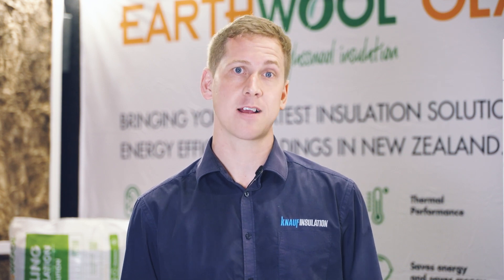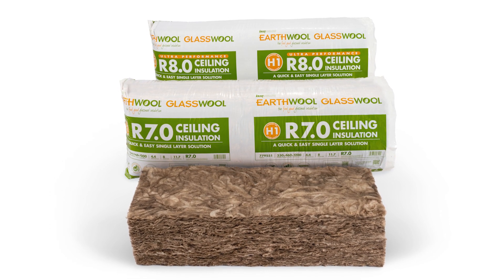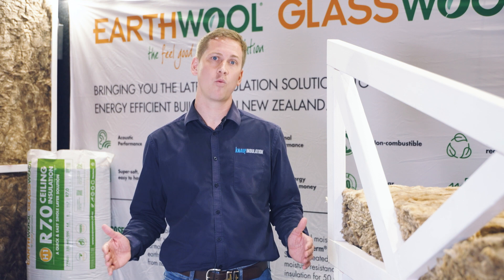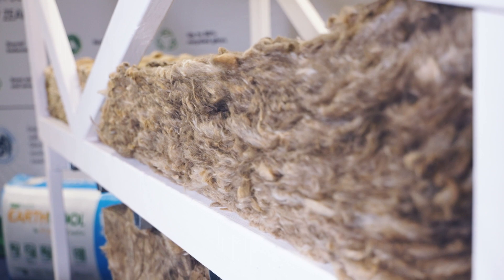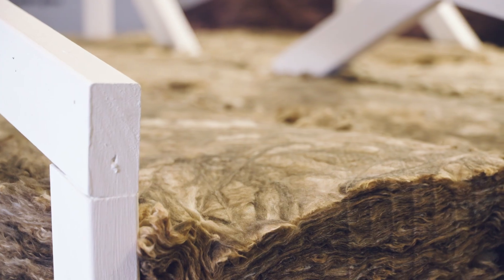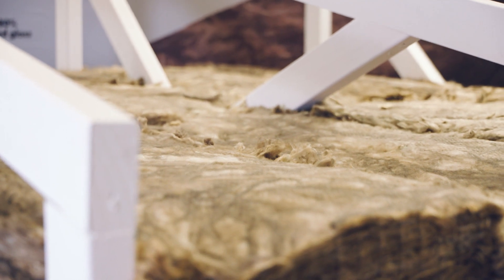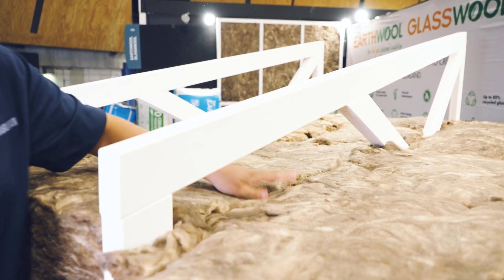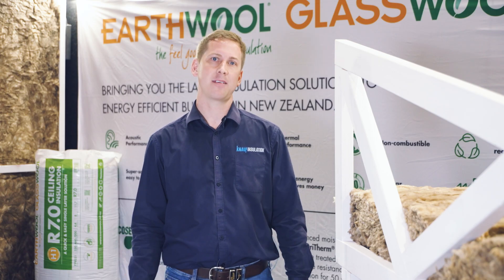Introducing Earthwool® glasswool R7.0 Single Layer Ceiling Batt: Solution for H1 Compliance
Looking for a cost-effective way to meet compliance in your ceiling  with New Zealand's H1 regulations for new homes?

Check out Earthwool® glasswool R7.0! Made from up to 80% recycled glass, this eco-friendly product is easy to install and eliminates thermal bridging. Plus, it's non-combustible, water-repellent, and low VOC.

Watch our video to learn more!

Find out more about our new products to meet new requirements